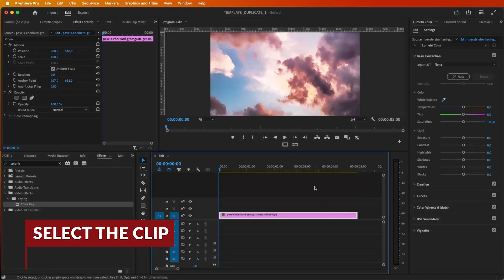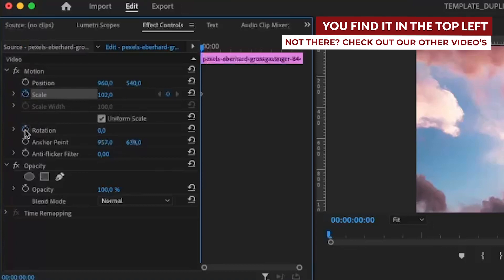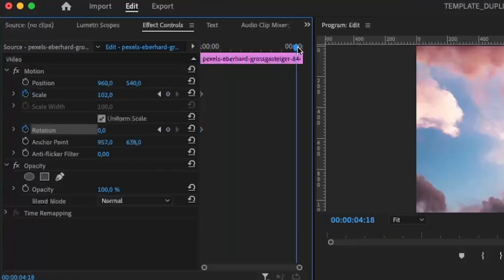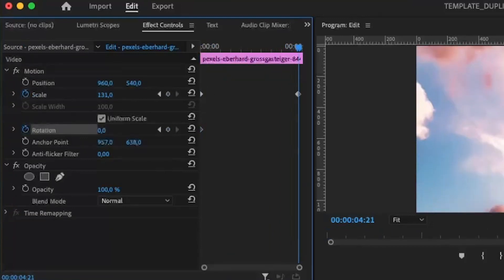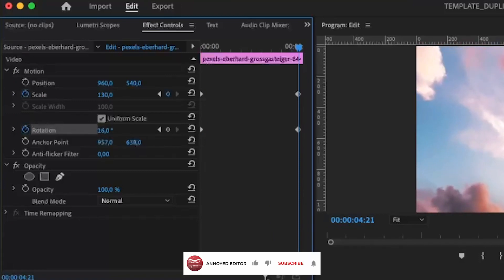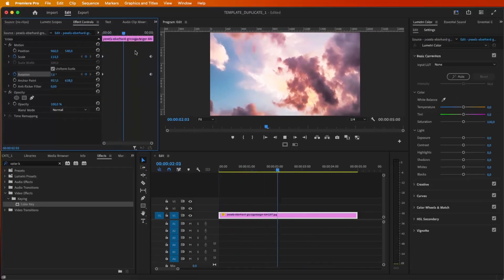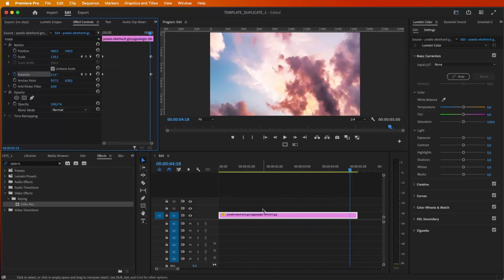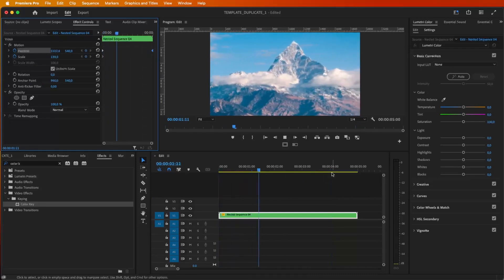Picture/Photo Animation Tutorial | Easy Premiere Pro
Today, I’m going to Tell you how to animate photos in 30 sec. Watch to learn more and don’t forget to turn on your notifications!